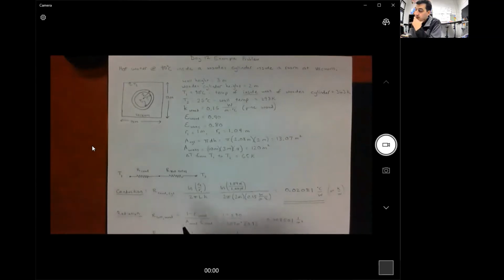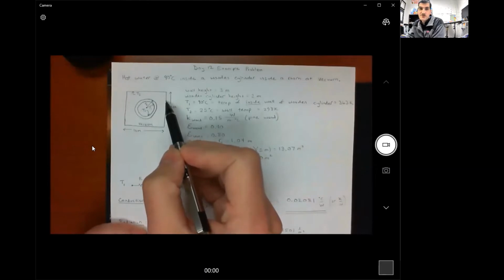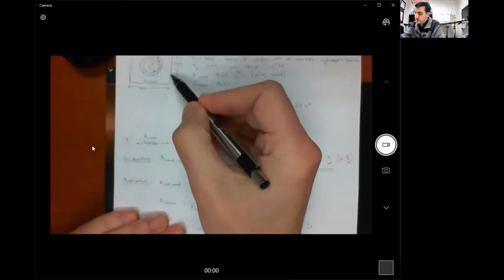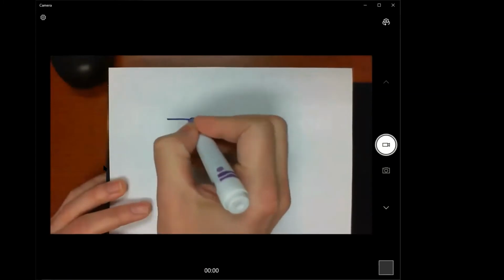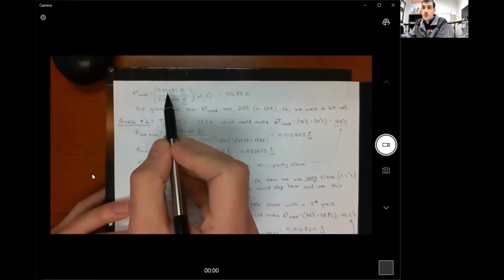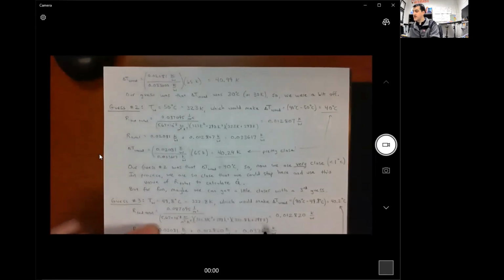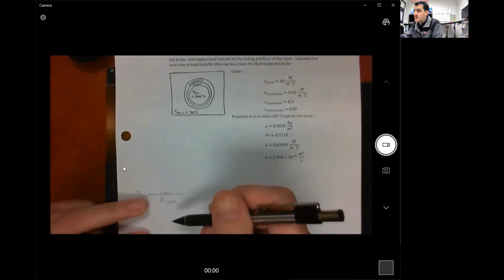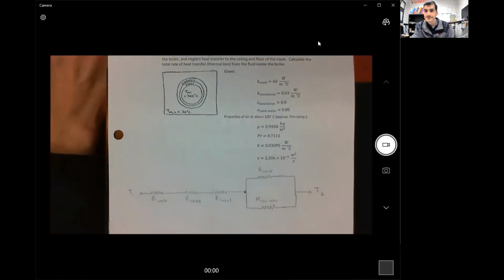TEC 259 Feb 22 Video 3 of 3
Combined Modes of Heat Transfer Example Problem; Preview of Problem Set #11